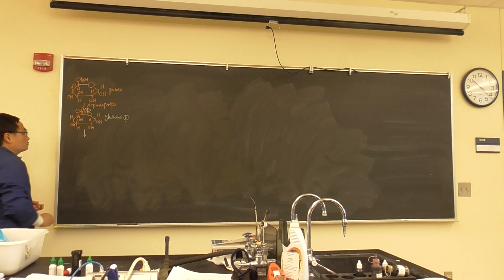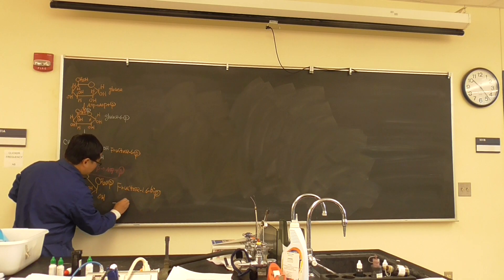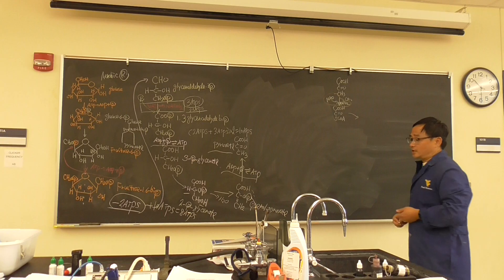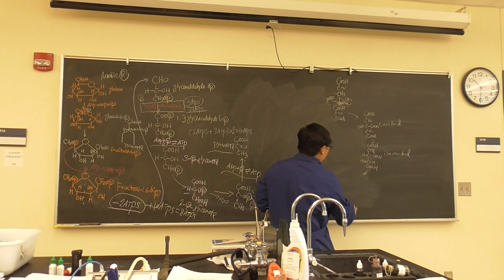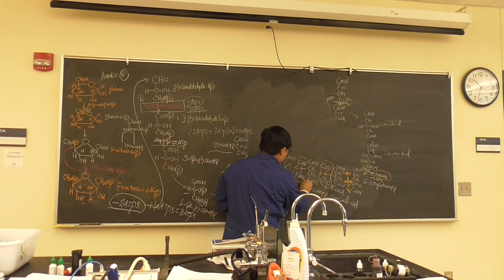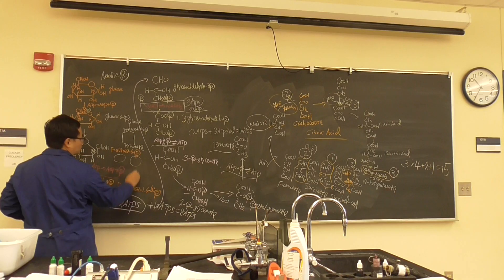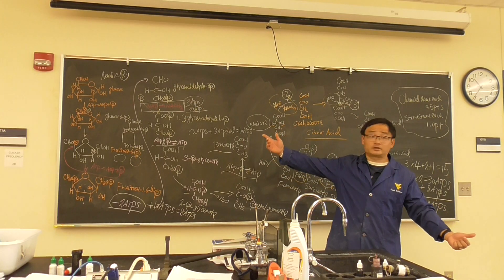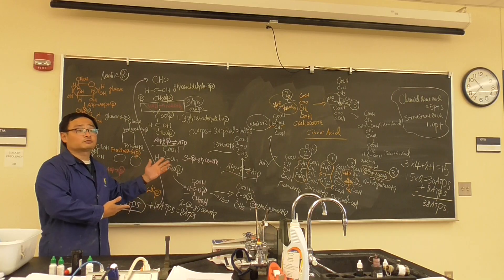Exam 3 Aerobic Respiration ATP calculation